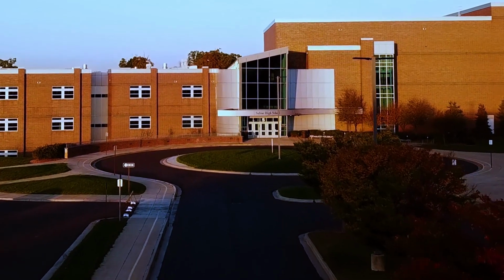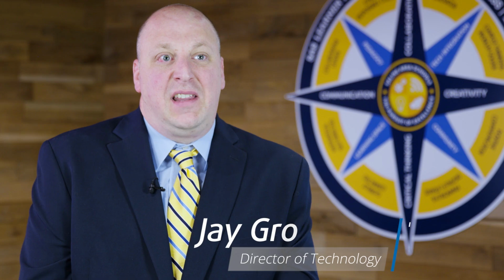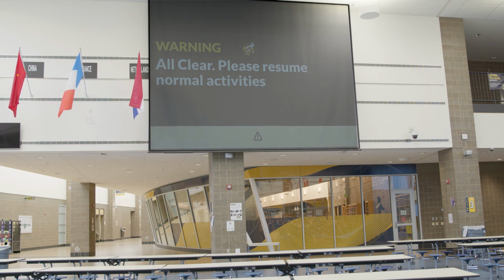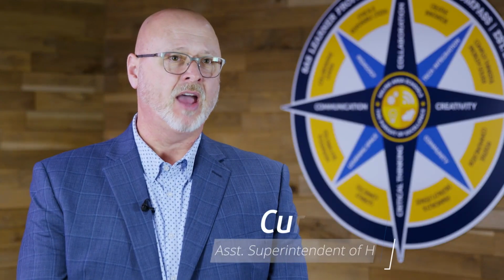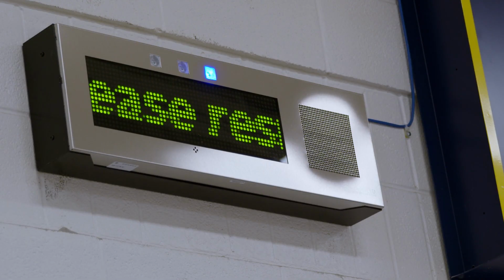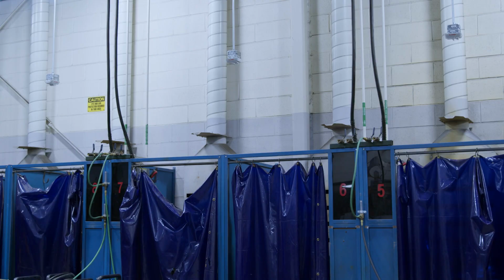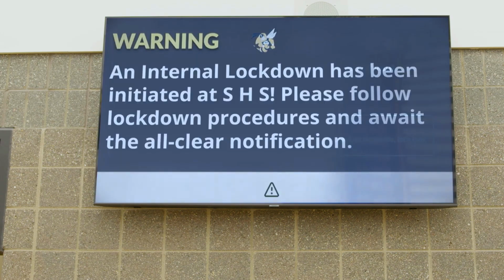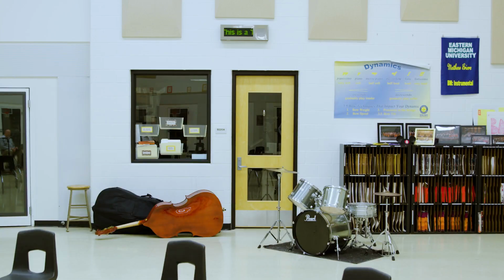Intrusive Notifications: School Safety & Emergency Alerts with InformaCast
Discover how Salida High School implemented InformaCast to ensure comprehensive emergency notifications across its 550,000 square foot campus. In this video, we explore how they addressed the challenges of reaching students in loud environments like welding workshops and band rooms, as well as hidden areas like stairwells and theater pits. Learn how strobe lights, scrolling messages, and audio alerts were strategically placed to ensure every student, including those with hearing impairments, receives critical information. We also discuss how InformaCast's ability to integrate with phone screens, projectors, and TVs provides a consistent and reliable way to communicate during emergencies, giving school administrators peace of mind. See how this innovative system prioritizes safety and accessibility, ensuring no student is left uninformed.

Key topics covered:
1. Addressing notification challenges in loud and hidden school areas.
2. Implementing visual and audio alerts for diverse student needs.
3. Utilizing strobe lights and scrolling messages for immediate attention.
4. Integrating InformaCast with various school communication devices.
5. Ensuring accessibility for students with hearing impairments and color blindness.
6. The importance of fast consistent notification in emergency situations.

Learn how Salida High School created a safer environment for their students with InformaCast.